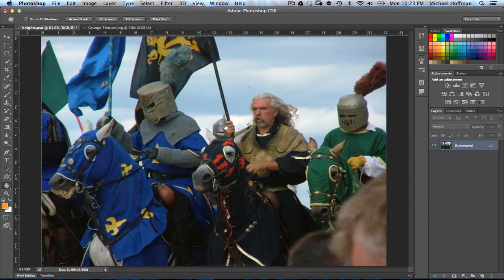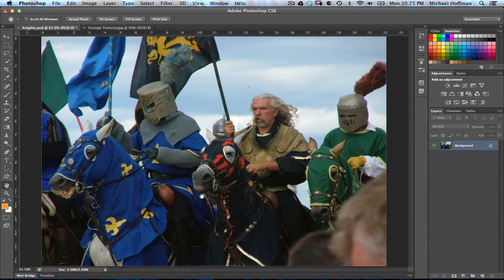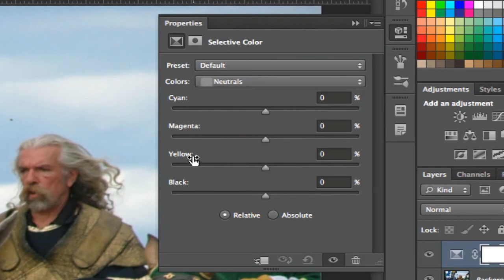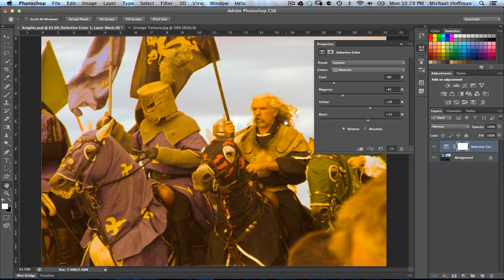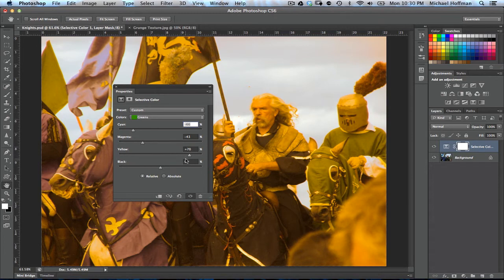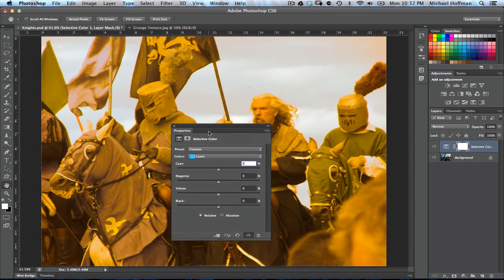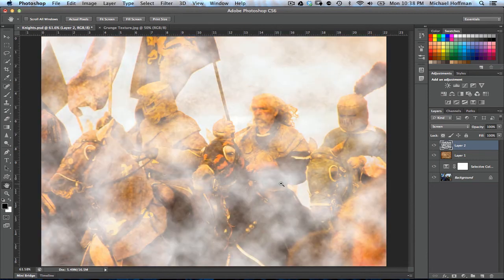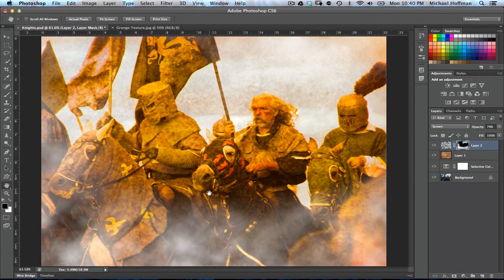Unify your Image with Selective Color in Photoshop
The Selective Color adjustment layer in Photoshop provides a one stop tool for controlling color. Learn to use it to add a creative color cast that unifies your image and provides enhanced mood or drama to your creation.